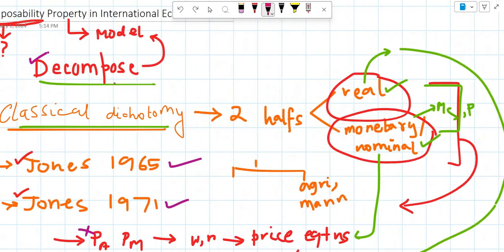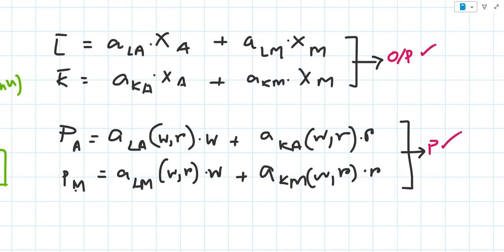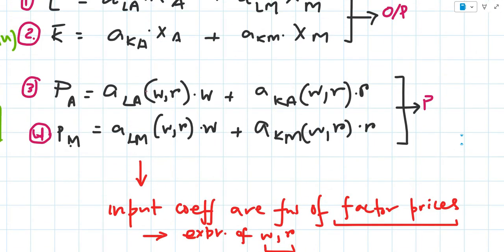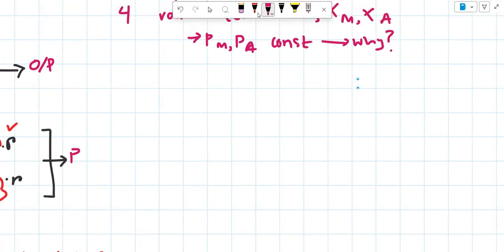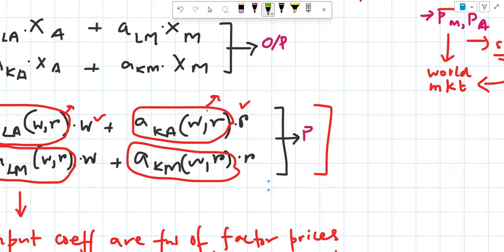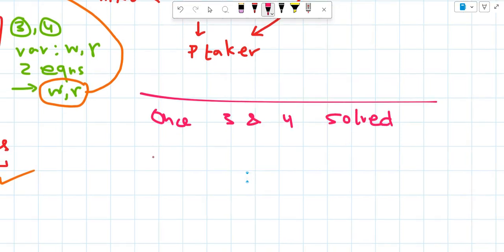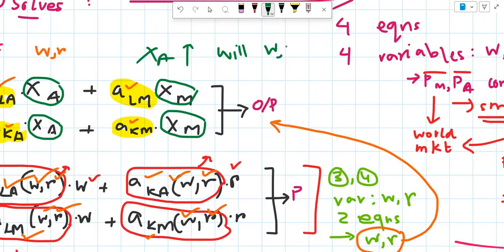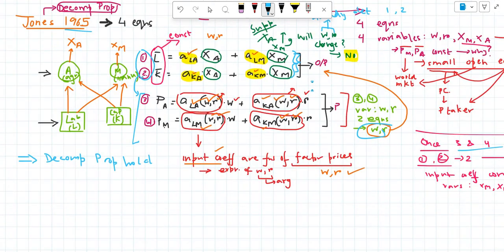Jones 1965 Model: Application of Decomposability Property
In a previous video (linked below), we talked about the decomposability property, which is a very widely and popularly used terminology in international economics. Now that we have had a brief discussion on the Jones 1965 Model (linked below), we will try to apply the property in the Jones 1965 Model. I have tried to explain it in as simple terms as possible. Hope it helps in making international economics a little bit more easy and interesting.